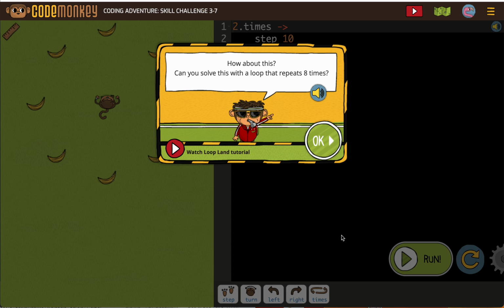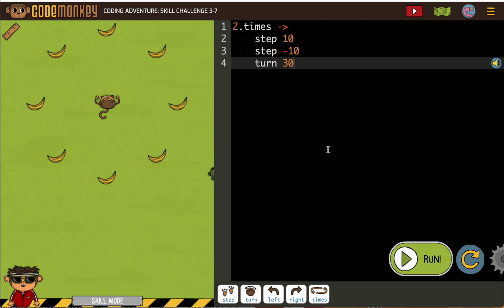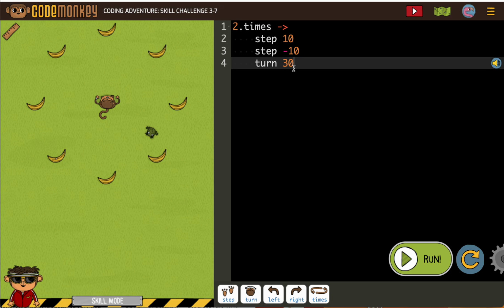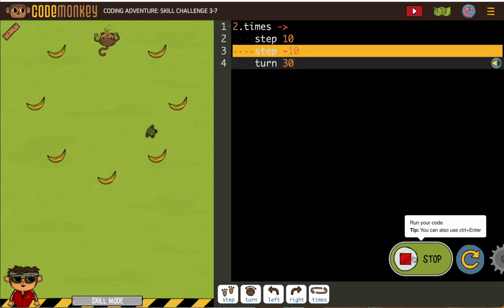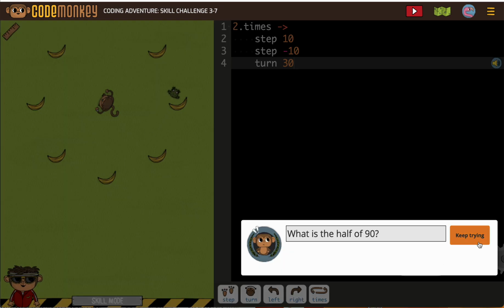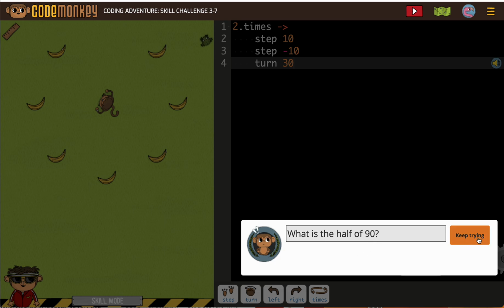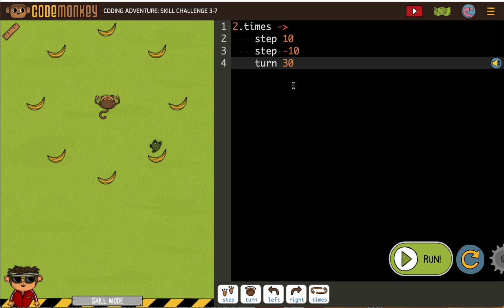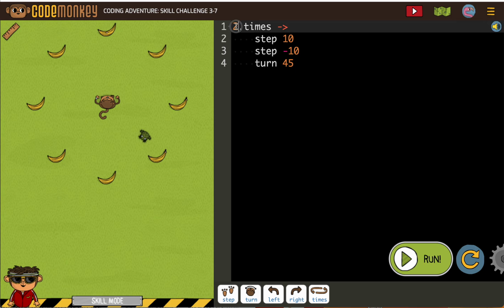CodeMonkey Skill Mode 3-7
CodeMonkey Skill Mode Part 1: Fundamentals
Activity 3-7